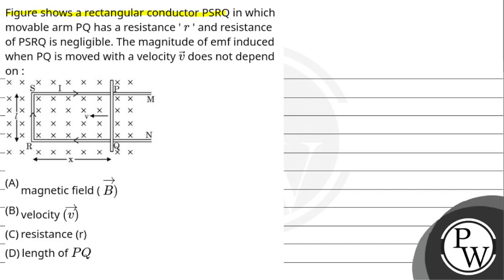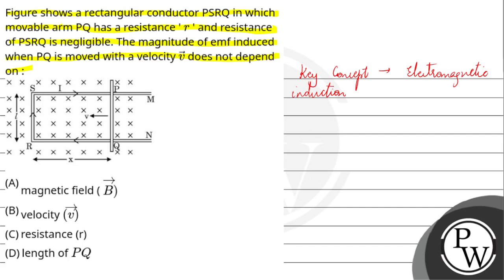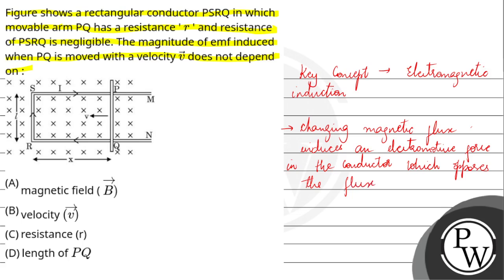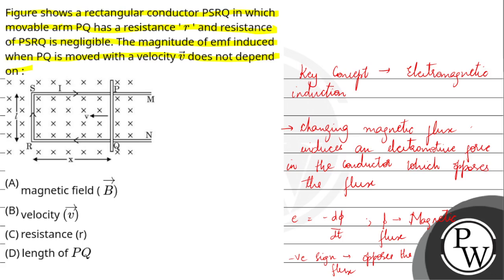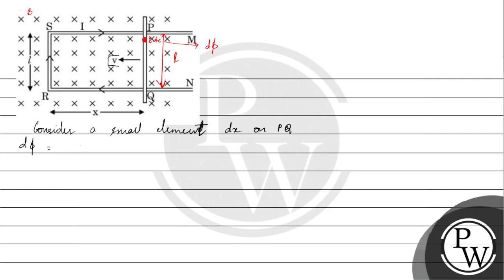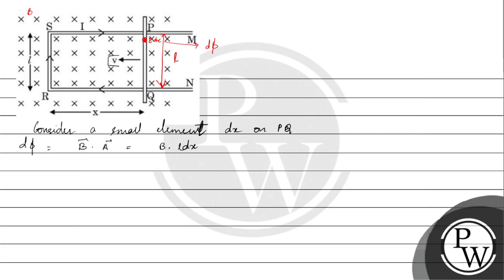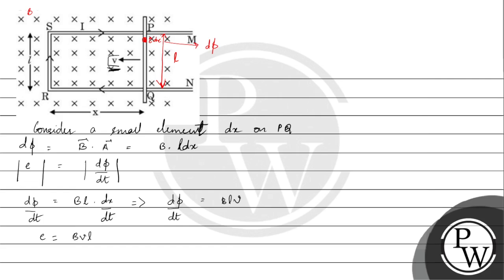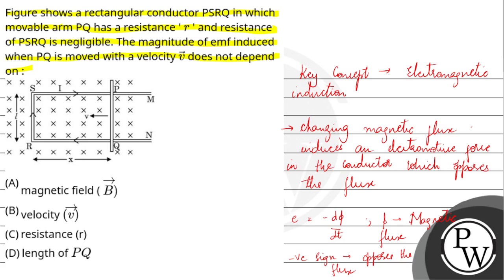Figure shows a rectangular conductor PSRQ in which movable arm PQ has a resistance ' \\(r\\) ' a....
Figure shows a rectangular conductor PSRQ in which movable arm PQ has a resistance ' \\(r\\) ' and resistance of PSRQ is negligible. The magnitude of emf induced when PQ is moved with a velocity \\(\\vec{v}\\) does not depend on : 📲PW App